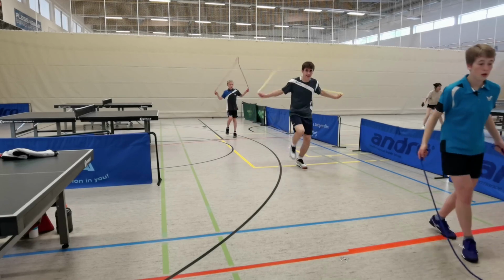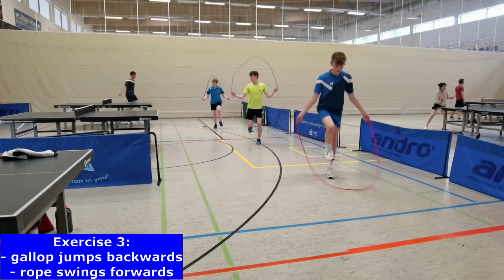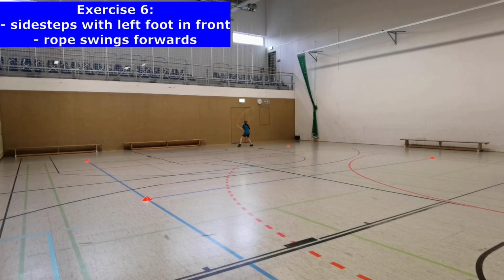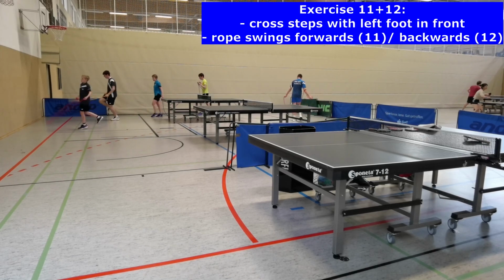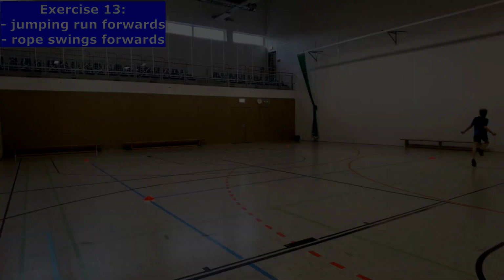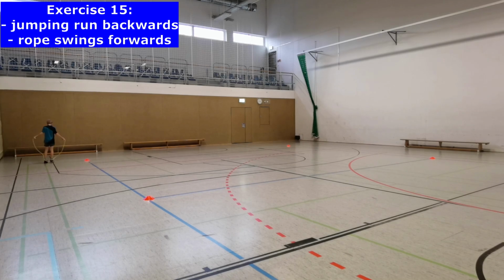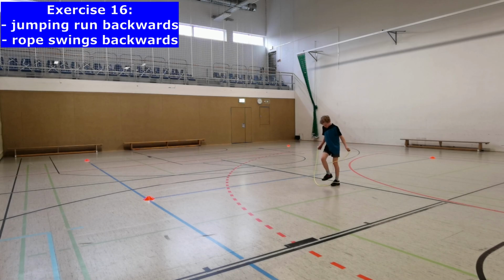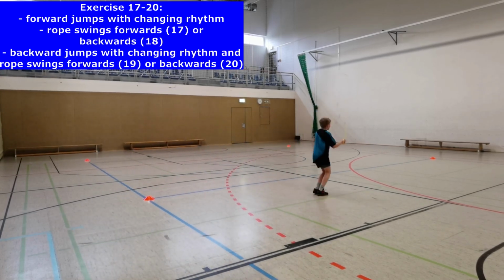Table Tennis Warm Up Rope Skipping (20 training exercises)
Table Tennis Warm Up Rope Skipping as a kind of warm up coordination training exercises is the first important active part of a training session after the communicative start of the training. The main functions of this part are:
1. to prepare the body for the main parts of training via the activation of the cardiovascular system and its numerous bio-physical effects,
2. to reduce the risk of injuries,
3. to improve the important performance factor coordination which improves the athletes control between the nerves of the central and peripheral nervous system and the hundrets of muscles that execute all body movements.

The 20 rope skipping training exercises help to improve all coordinative abilities like balance, rhythm, differentiation, interconnection, reaction, orientation and adaptability. So this warm up with coordination training exercises help to control all body movements and are important for learning and correcting techniques in table tennis. So include these warm up table tennis rope skipping exercises in your table tennis warm up training.

Chapters:
00:00 Beginning and Examples
00:30 Exercises 1-4
01:50 Exercises 5-8
02:58 Exercises 9-12
03:44 Exercises 13-16
07:07 Exercises 17-20